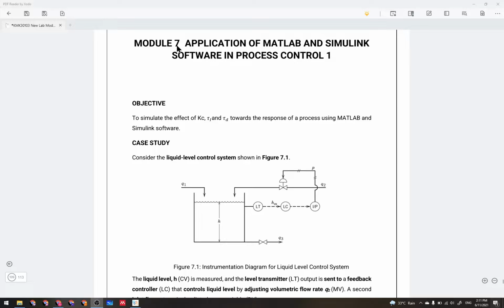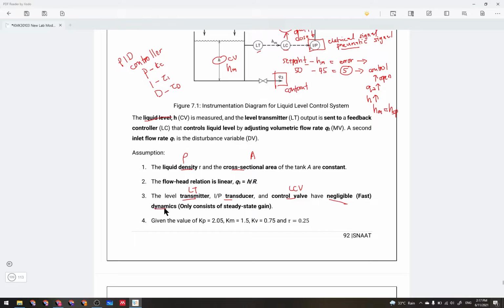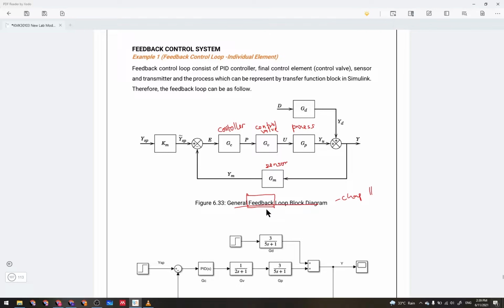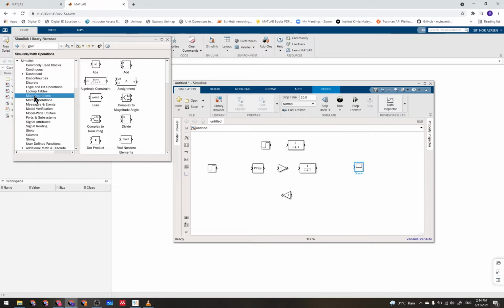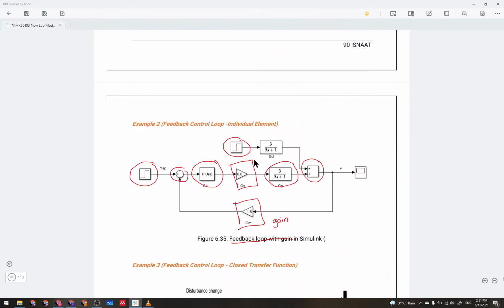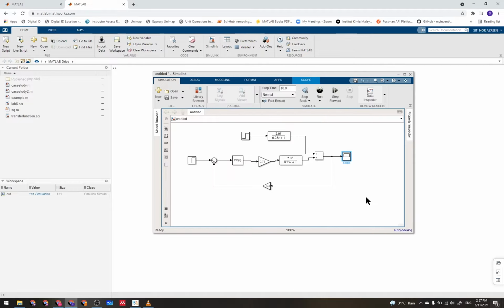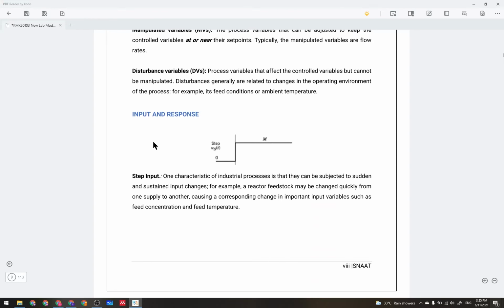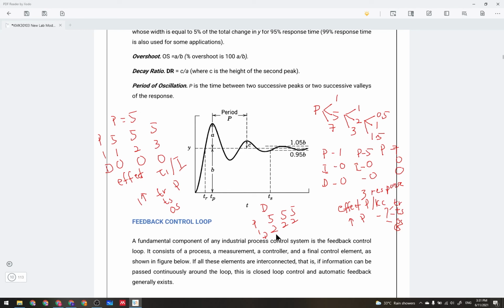LAB 7 : APPLICATION OF MATLAB AND SIMULINK IN PROCESS CONTROL